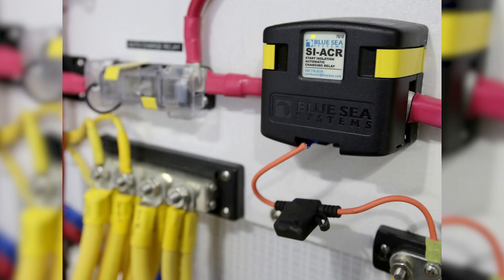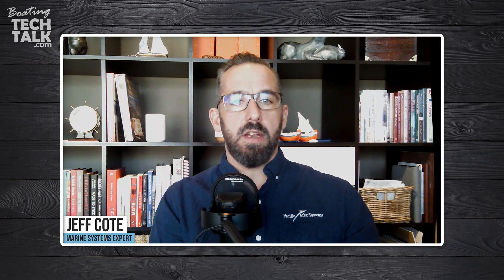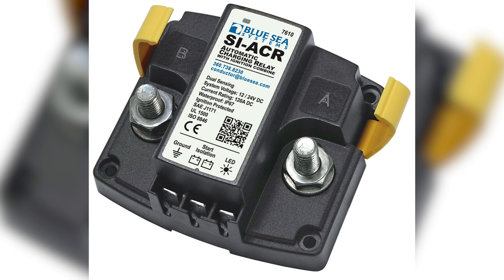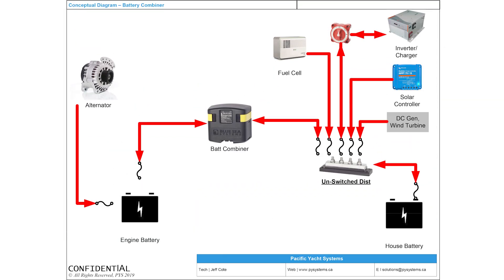What Is the SI Post for on an SI-ACR Battery Combiner?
Keith has a Tiara 2900, and he wrote to ask, "I am going to partially rewire my house and starboard engine battery to separate them. I have a single on-off battery switch for the starboard engine and for the port engine. The Starboard engine switch controls the house and the starboard engine battery.
My idea is to cut in an SI-ACR between the new deep cycle battery and the starter battery on the starboard engine. With the SI-ACR there is also a center stud for starting isolation. Can you help me with the use of that stud if it is needed in this case?"

Check out the PYS website for more information on battery combiners,